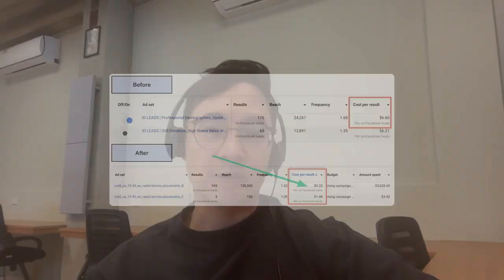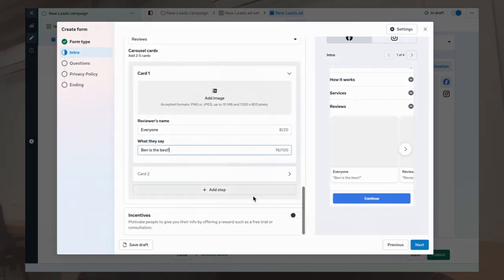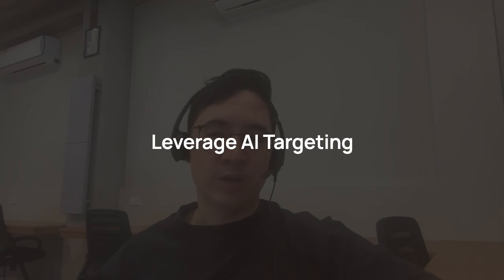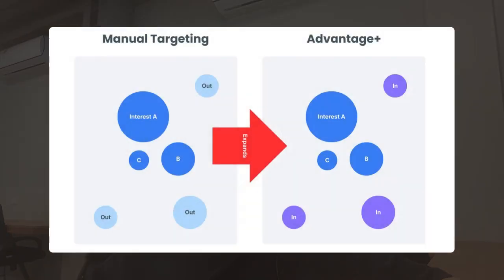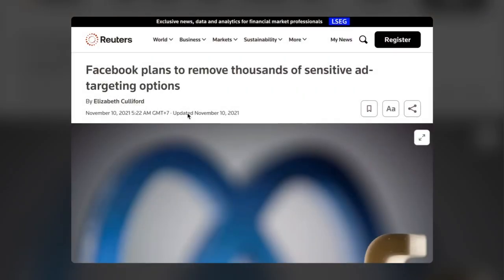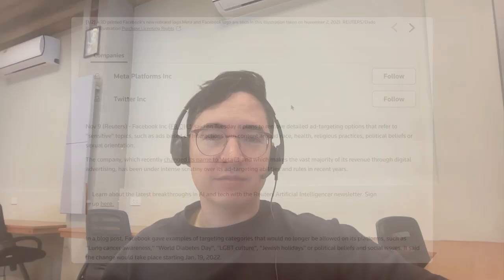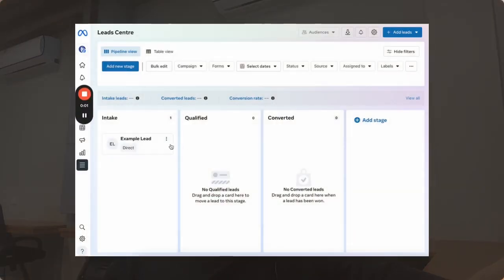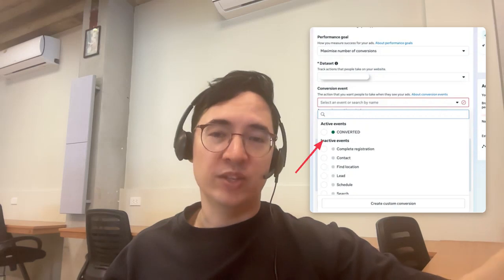5 Ways I Reduce Cost Per Lead (CPL) on Facebook Ads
Are you investing heavily in lead generation ads but worried about the quality of leads? Discover five effective strategies to reduce your cost per lead without compromising on quality (too much).

Want help with Facebook lead ads? Here are 2 ways I can help:

2. Get me to run your ads for you.